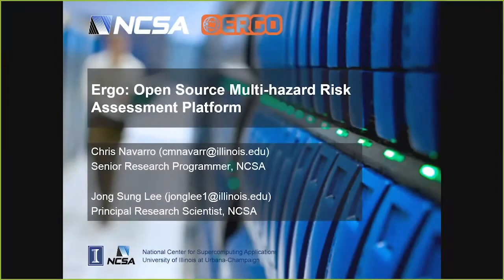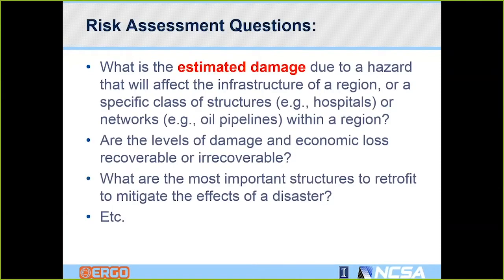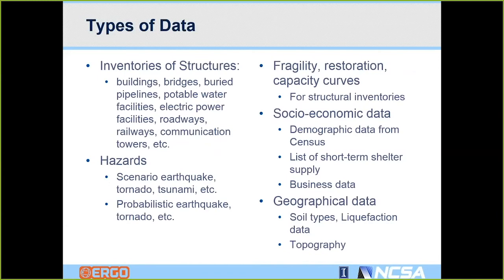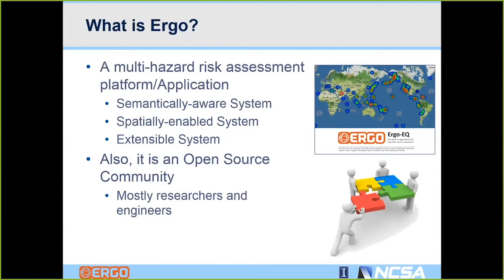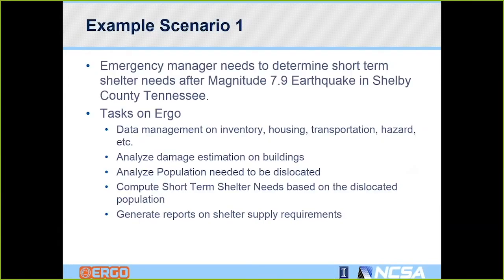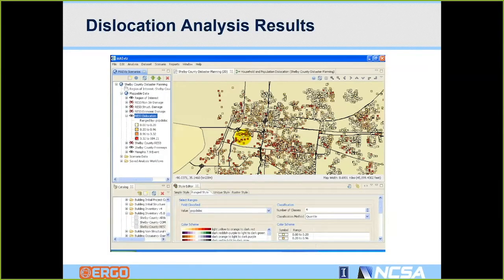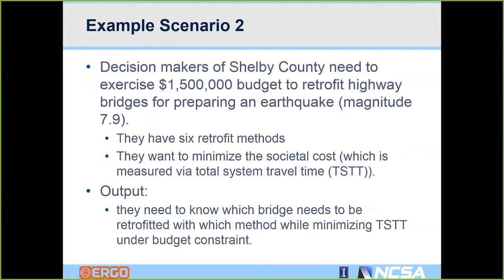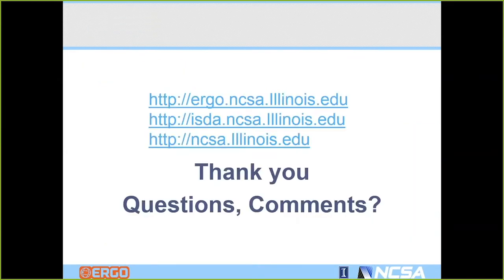CI WG demo: ERGO (Open Source Multi-hazard Risk Assessment Platform)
Date: 03/02/17
Presenter: Chris Navarro & Jong Lee
Institution: National Center for Supercomputing Applications (NCSA)
Midwest Big Data Hub